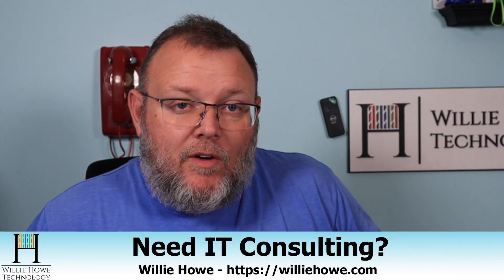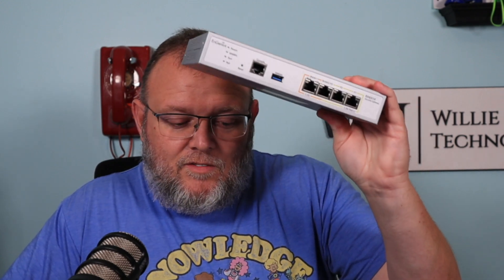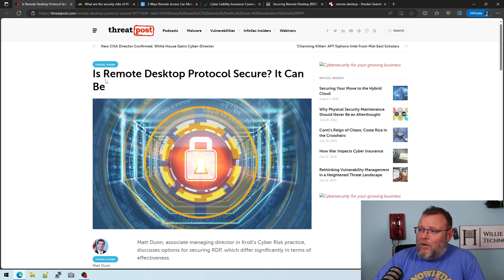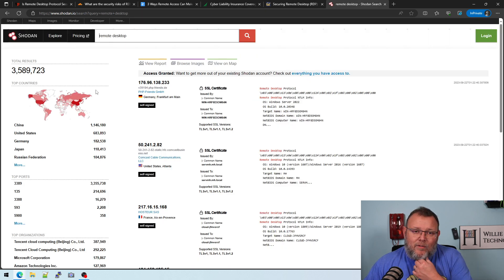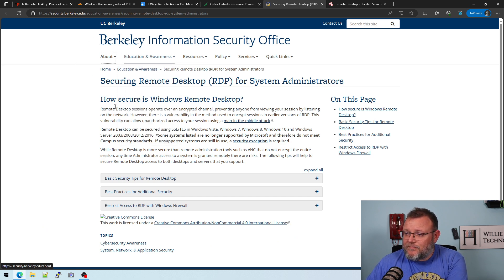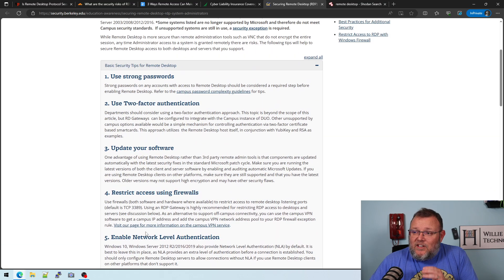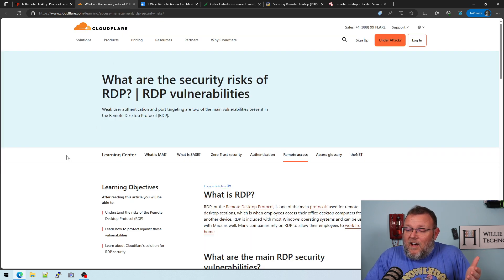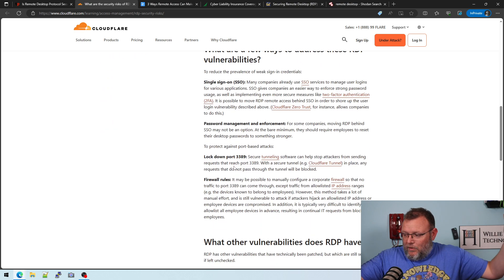Don't do this to your network!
Do NOT expose unneccessary ports and services on your network to the Internet.  It's not secure and bad practice.  If you have the proper security protocols in place it can be utlitized but many people don't use best practice.  If you have a need for remote desktop (RDP) - just stick it behind a VPN and make sure it's safe.  Below is a list of routers that go from inexpensive to expensive and ANY of them can setup a VPN so you don't have services exposed directly to the Internet.